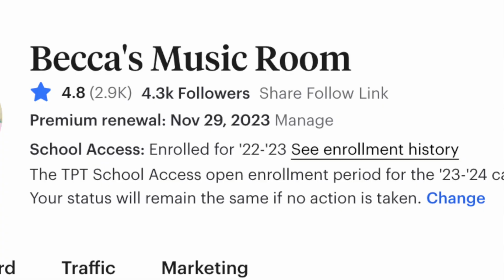TPT SCHOOL ACCESS // What it is, how to join, whether or not sellers should enroll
0:00 For new sellers
1:25 What is TPT school access?
6:14 New This year
6:50 How do you join?
7:00 Should sellers enroll in school access?
8:04 Good things
10:49 Cons to SA
13:09 How much money can be made?
15:14 My thoughts

Happy selling!
Becca

//HELPFUL LINKS

*I use Canva for all of my graphics (and it's FREE!)